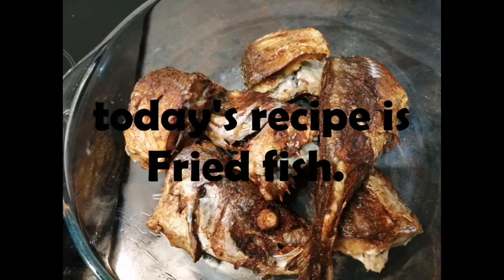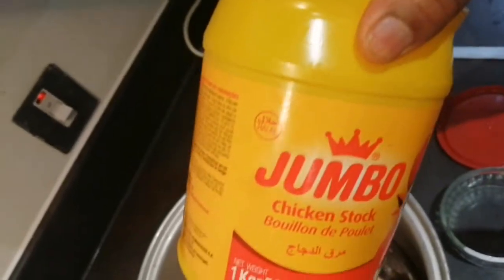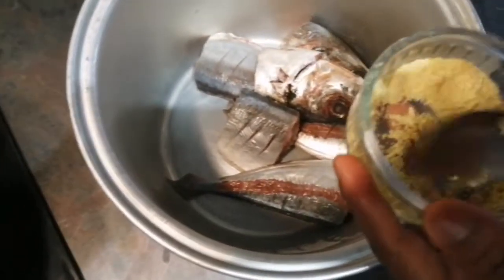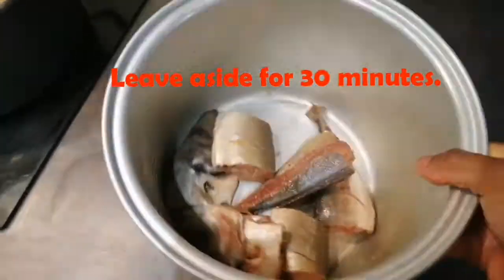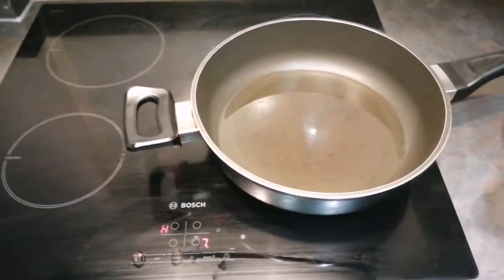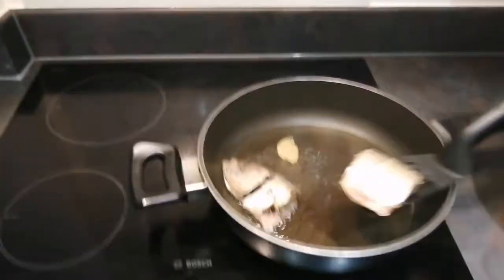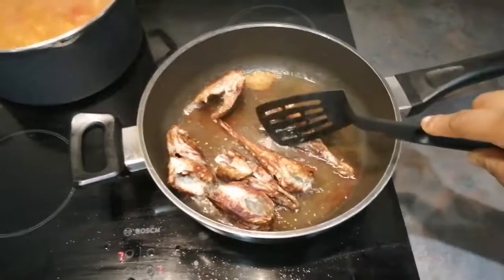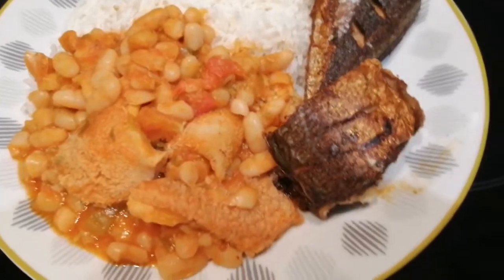Easy way to fry fish / Thompson bakalinga.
Ingredients:

Thompson fish.
Garlic powder.
Ginger powder.
Jumbo seasoning.
Oil.

Preparation Steps:

1. Clean the fish nicely and massage it with garlic, ginger and jumbo powder then leave aside for 30 minutes.
2. Pour the oil into a pan and wait for the oil cook.
3. Start frying the fish.

Be aware of the oil popping up from the pan.